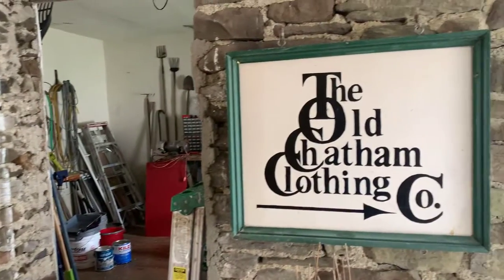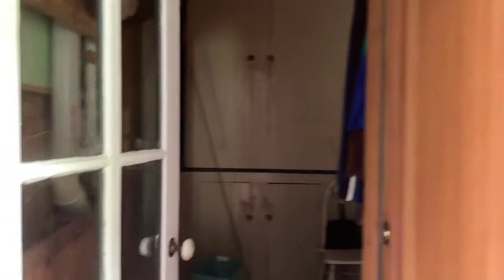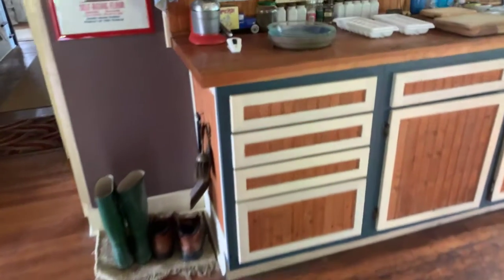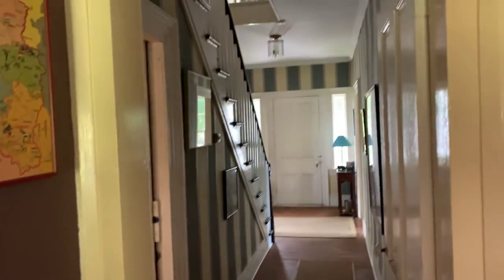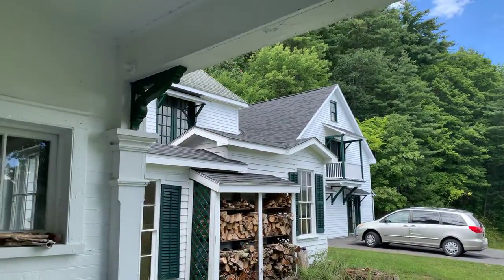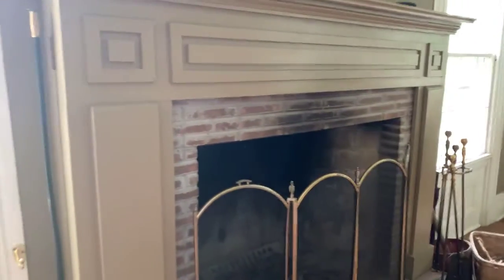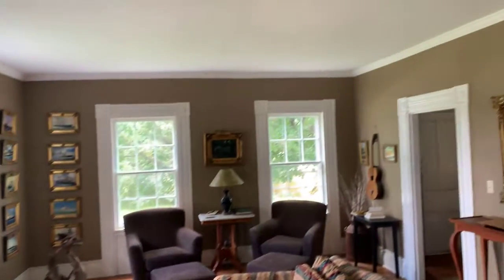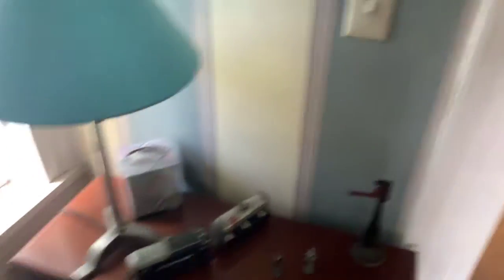4 From workshop to main house ZY Video 2020 08 19 00000135